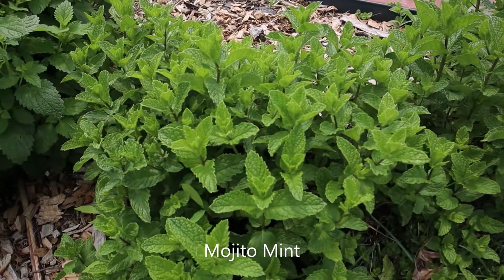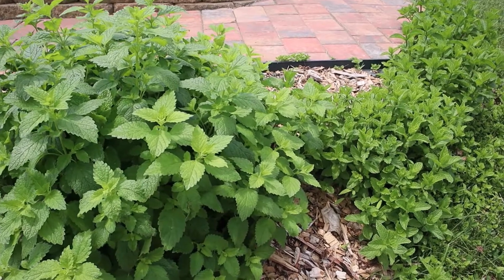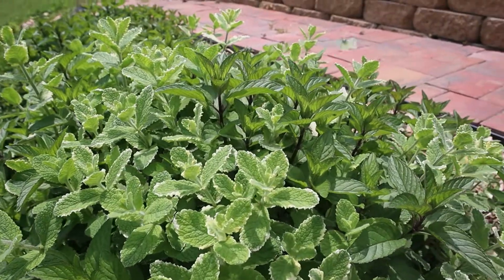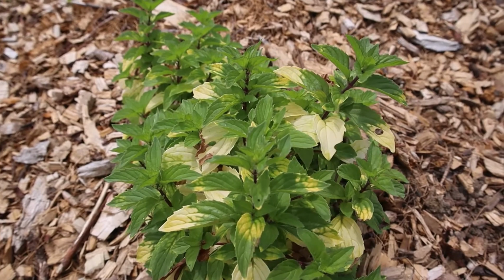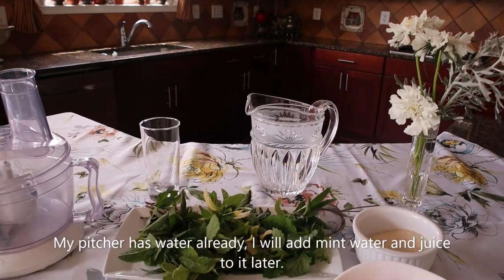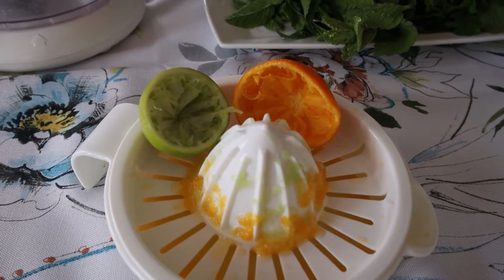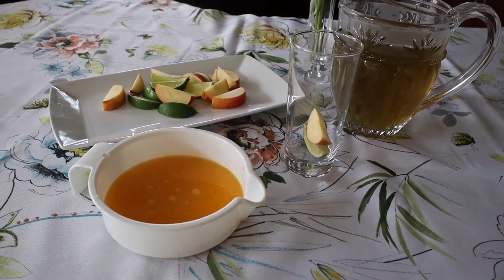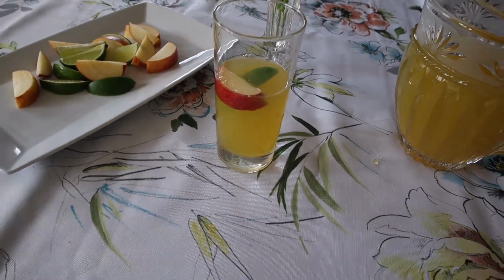DIY Making a Homemade Lemonade with 8 Varieties of Mint from My Herb Garden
Today, we will visit my mint patch. Mints are considered very invasive; therefore, I planted them separately from my main herb garden. There are hundreds of mint hybrids in the world. I have only 8 but very distinct in terms of appearance, aroma, and flavor. Have you ever heard about majito mint? What about ginger mint? Join me to explore.
Then, I will invite you to my kitchen where I will show you how I do my homemade lemonade with all 8 varieties of mints and some citruses.